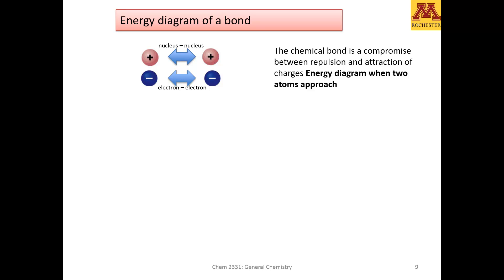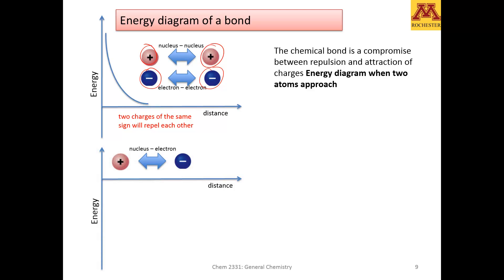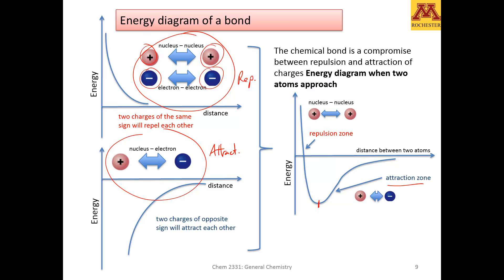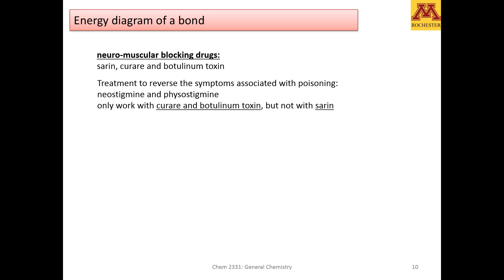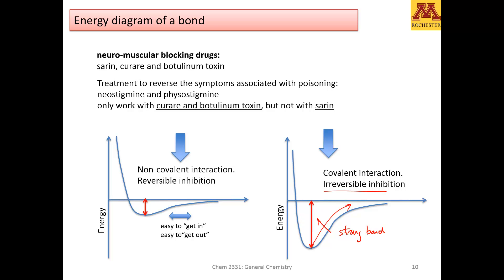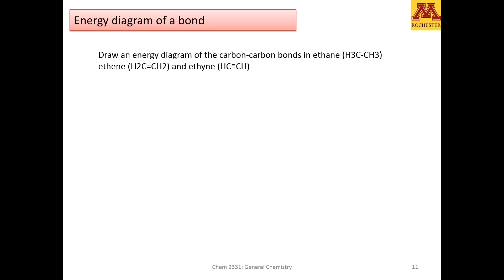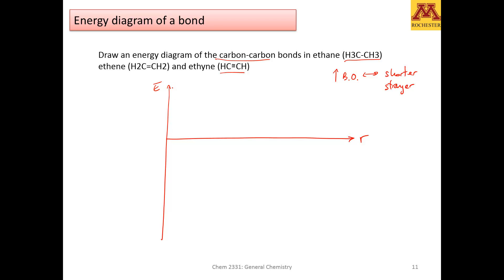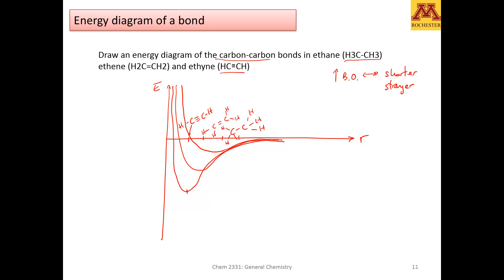GenChem1: M8-D1 Energy diagrams of bonds